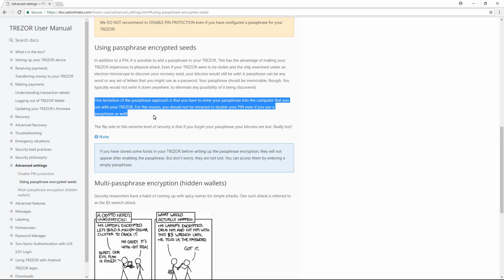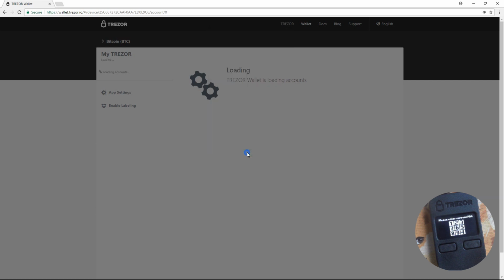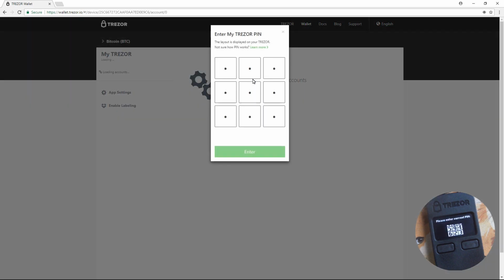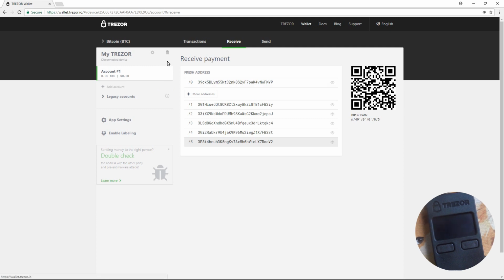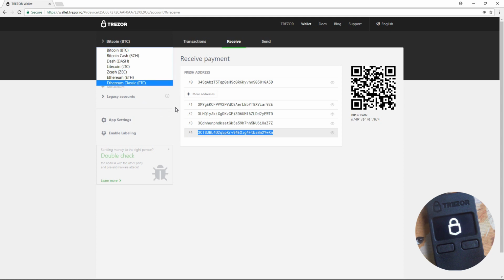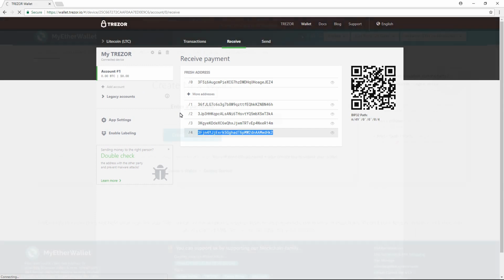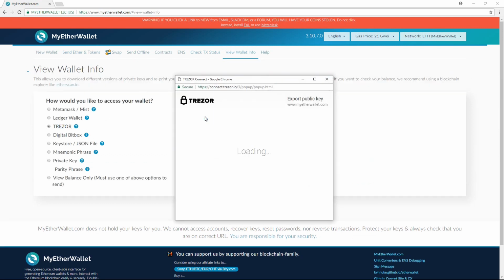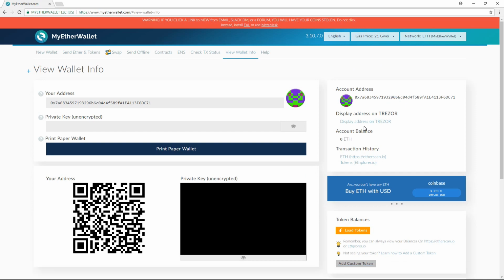How To Use Multi-Passphrase Encryption with Trezor Wallet to Increase Security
Using Multi-Passphrase encryption allows you to create additional accounts that are protected with passwords.  You can make as many as you want.  For added security you can create one spoof account that you could hand over to attackers/theives, and another to store the majority of your wealth on.  Watch this video to learn how to set it up.

Bitcoin
12hKQ99t9eiLV2D2C6K9bdYntdEVk46o3h

Litecoin
LTkDdmm9qXHNXpnc1FbnyhWFjqdNR4t4Xt

Dogecoin
DHGaiFJU442oKVnjnexkvRDwuX7pysXPF2

Dash
XtnRsdAHdAAGD4EshCDFpvwJqTWZvE2A2u

ZCash
t1goK66cPpVbiUsoi3httTTtmKz4d1kie4k

Ethereum
0x317732FA9E934018D2D0Dd7b5C8f8f320D6059D2